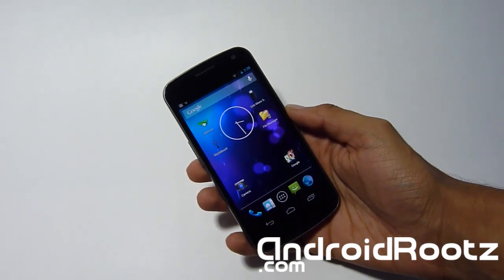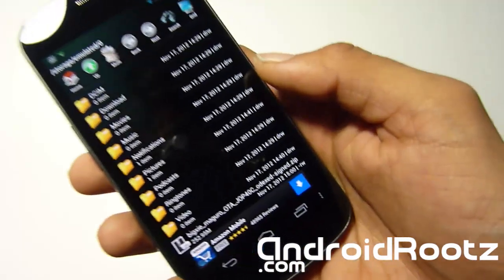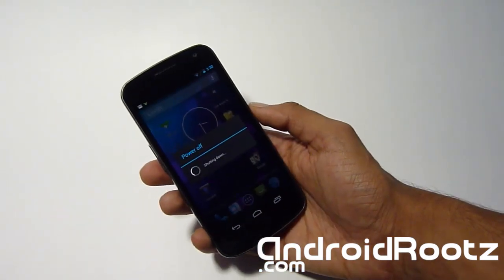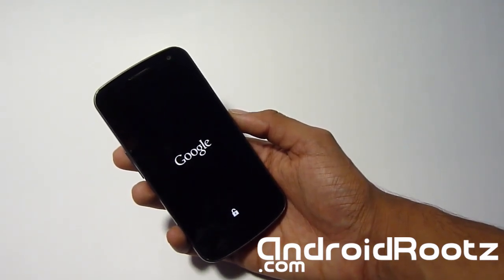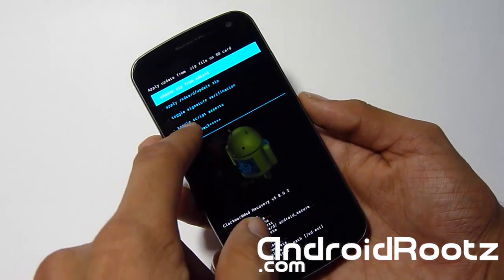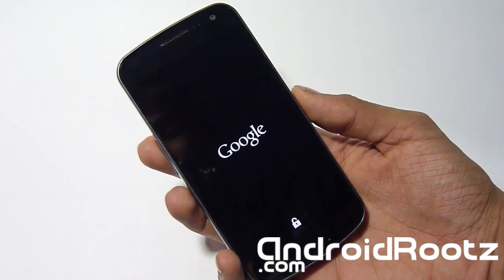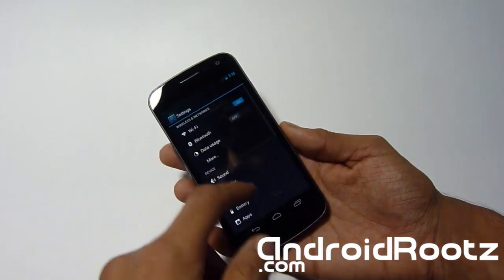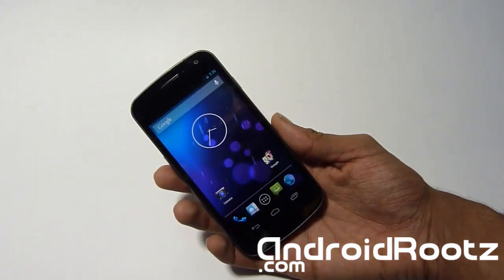How to Install 4.2 Stock ROM on Galaxy Nexus GSM! [Pre-Rooted]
Here's how to install stock 4.2 Jelly Bean ROM on Galaxy Nexus GSM. This is just the stock 4.2 ROM that you will install via ClockworkMod Recovery.

Follow Me, Like Me, & Add Me!